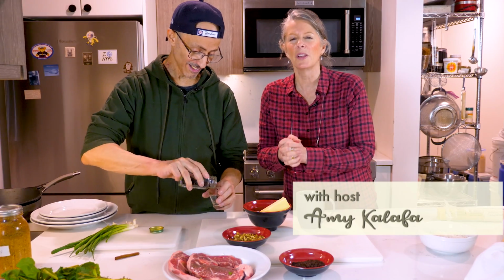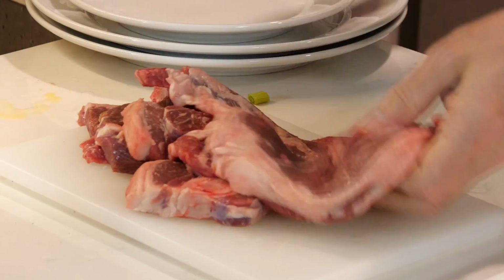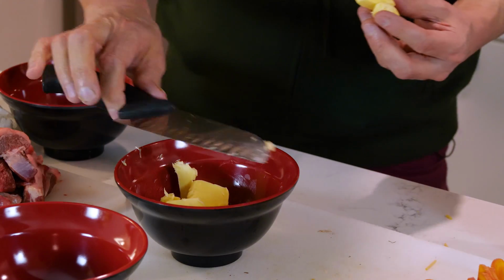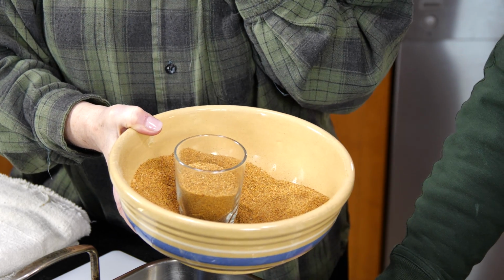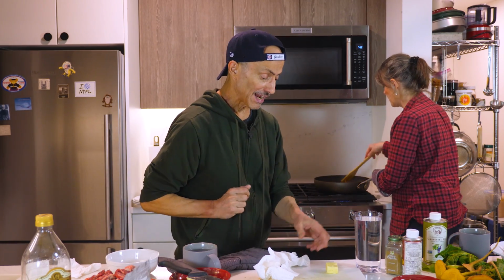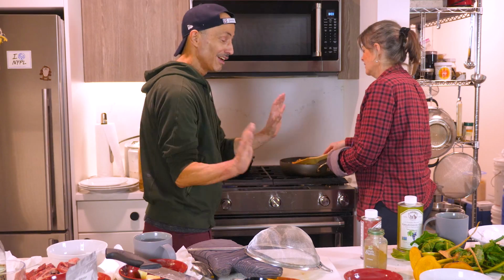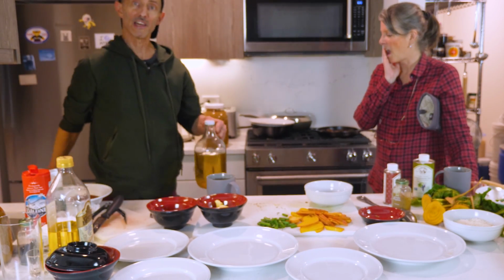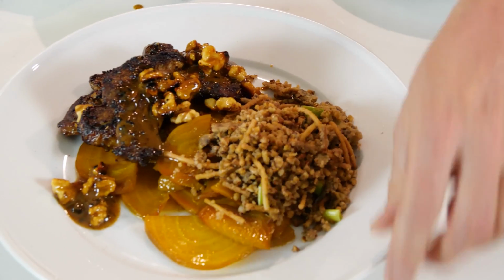Double Mushrooms: Chef Ken Fornataro Prepares a Gourmet Meal with Koji Activated Ingredients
This show features Chef Ken Fornataro of Cultures.Group preparing a three-dish meal using portobello mushroom koji to make an amped-up version of kasha varnishkas, accompanied by lamb chops sautéd in roasted hazelnut oil and lamb chops seasoned with dried mushroom miso and a peppercorn, cinnamon and coriander spice blend.